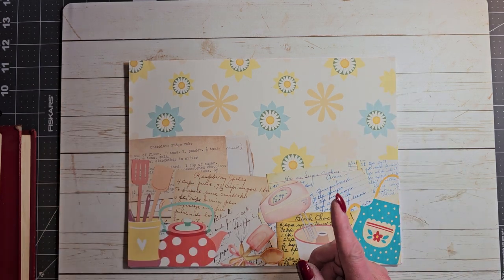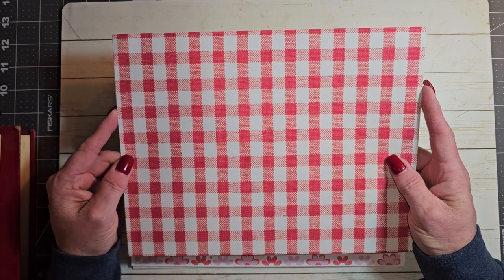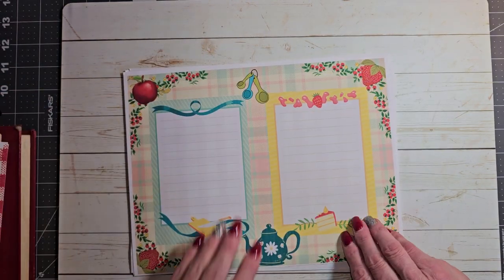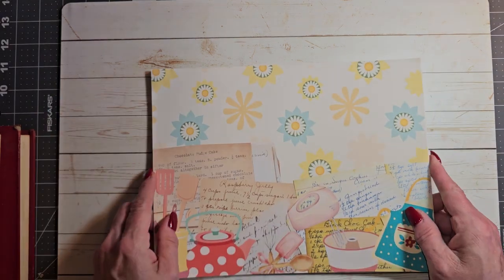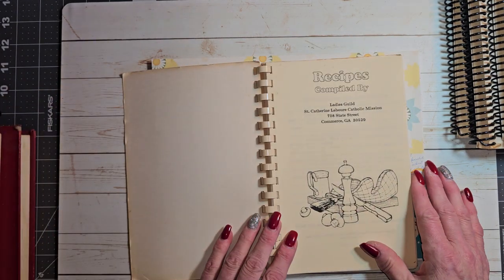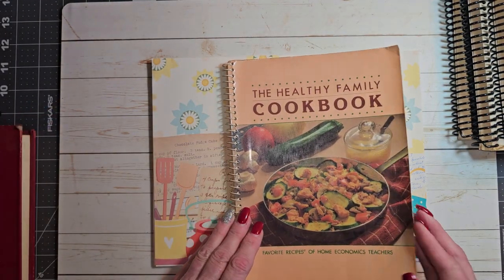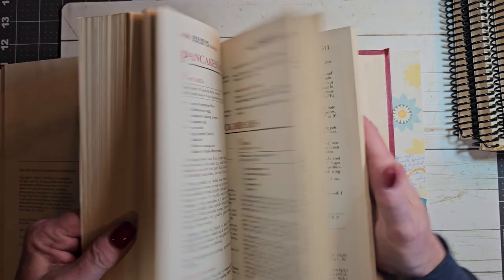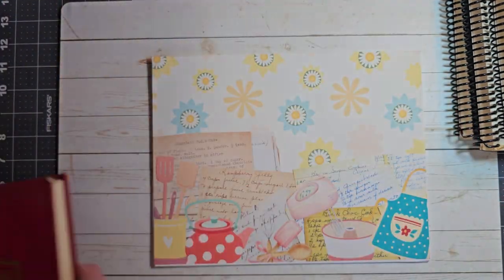cookingupajournal hosted by Jovi & Sierra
cookingupajournal collaboration is hosted by Jovi @CreatingwithJovi and Sierra @CouleeCraftCorner

the freebies can be found in the Facebook Group Creating with Jovi Journals and Crafts

Cooking up a journal kit

Upload Dates for Each Collaborator:

Feb 1 @CreatingwithJovi

Feb 2 @CouleeCraftCorner

Feb 3 @CindyALewis

Feb 4 @ThePaperMonkey

Feb 5 @MadeleineDeEtteDesigns

Feb  6 @PaperConfessionswithCaraMia

Feb 7 @CreatingwithJovi    Friday Live with Sierra Coulee Craft Corner

Feb 8 @CouleeCraftCorner

Feb 9 @scrapbooksandmemories

Feb 10 @SassySouthernNCGirl

Feb 11 @KentuckyKrafter

Feb 12 @kawaiimemolove

Feb 13 @TheTravelingCrafter

Feb 14 @CreatingwithJovi    Friday Live

Feb 15 @CouleeCraftCorner

Feb 16 @PamVanEeJournalMaker

Feb 17 @kimsinspiredlife

Feb 18 @koalitascreations

Feb 19  @CindyALewis

Feb 20 @enchanteddreams7166

Feb 21 @CreatingwithJovi    Friday Live

Feb 22 @CouleeCraftCorner

Feb 23 @scrapbooksandmemories

Feb 24 @susansheartstrings

Feb 25 @kimmieskitchenandmore

Feb 26 @crinkledpath

Feb 27 @CouleeCraftCorner

Feb 28 @CreatingwithJovi    Friday Live

4 NEW OPEN COLLABORATIONS FOR 2025! I HOPE YOU WILL BE JOINING ME.

IF YOU WOULD LIKE TO SUPPORT ME THROUGH MY RECOVERY, YOU CAN  DO SO THROUGH MY PAYPAL ACCOUNT.

Amazon products I use:

TimHoltz Tiny Attacher:

Ranger ink foams:

Tim Holtz glass media mat:

Tim Holtz wild flower paper pad:

Tim Holtz Quote chipboard:

Tim Holtz advantus ephemera pack:

Ink blending brushes:

Tim Holtz idea-ology collage paper rolls:

Tim Holtz idea-ology thrift shop ephemera pack:

Ranger Tim Holtz distress ink vintage photo:

We /r memory keepers envelope maker:

Crop A dile eyelet and snap punch:

Tab punch:

Crop-A-Dile 2 Big bite punch:

We R memory corner chomper:

We R memory keepers standard eyelets:

indonesian batik gift wrap:

flora gift wrap:

william Morris gift wrap:

Audubon birds gift wrap:

Marbled paper designs:

Aged paper fro antique coffee stained look:

Martha Stewart score board: